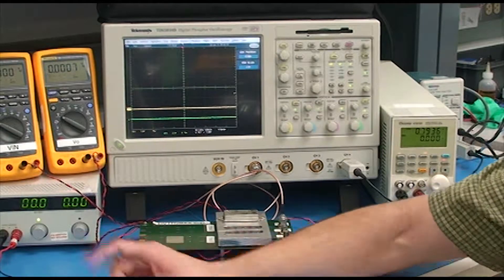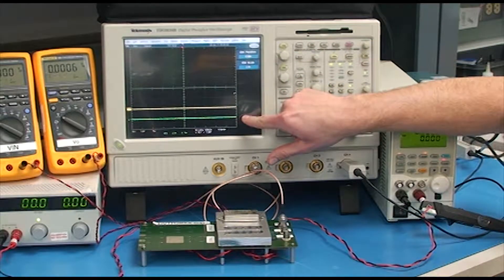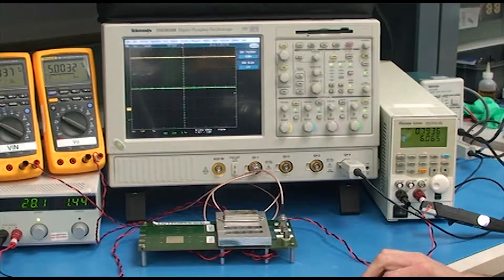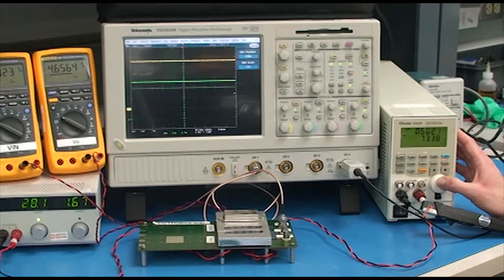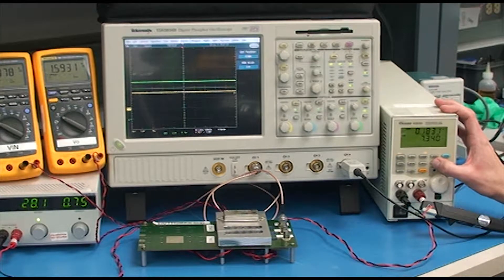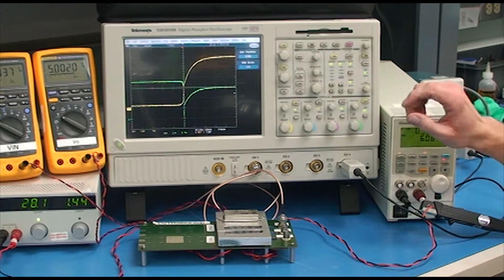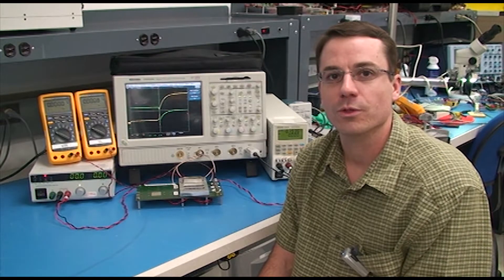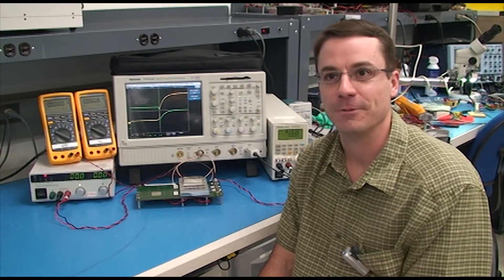Understanding Overload & Short Circuit: Protection of DC-DC Converter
Jeremy Ferrell demonstrates how VPT products operate in instances of overload and short circuit.